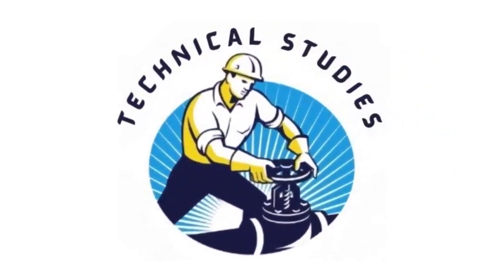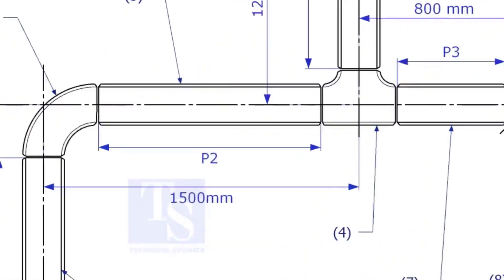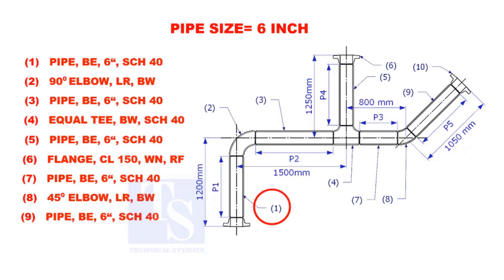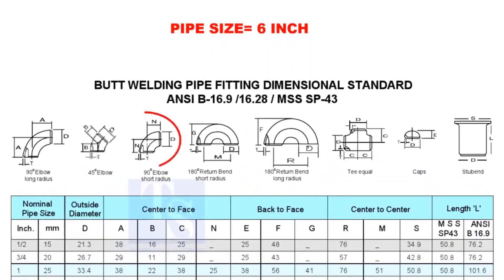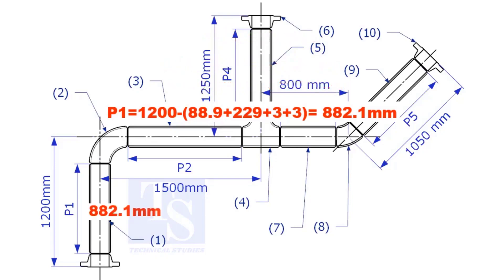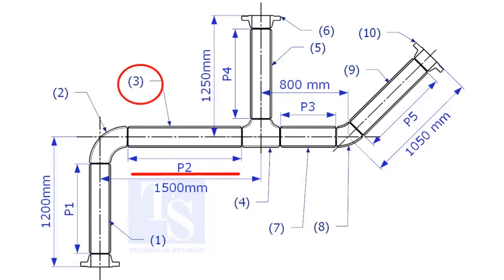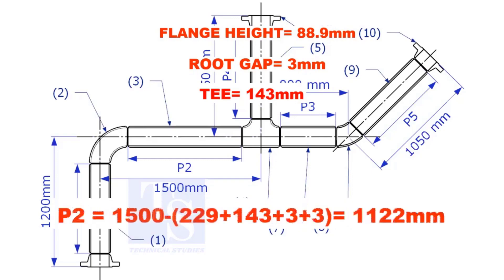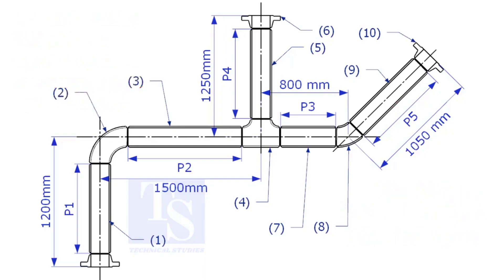How to Calculate Pipe length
Electrical engineering
Fabrication group
FABRICATION LOVERS
Mechanical engineering
PIPELINE GROUP
Piping design
Piping engineer
Piping masters
PIPING SUPERVISOR/FOREMAN/ENGINEER
Piping world